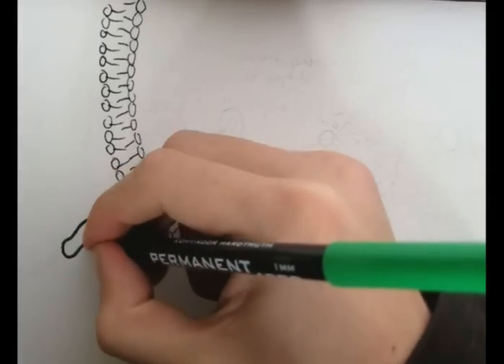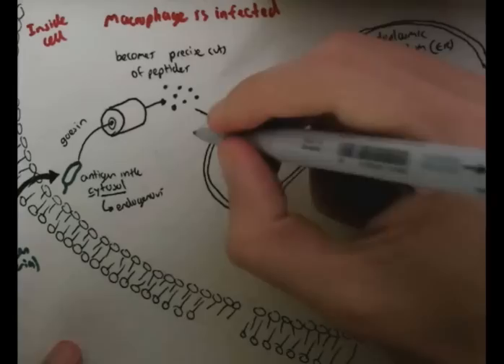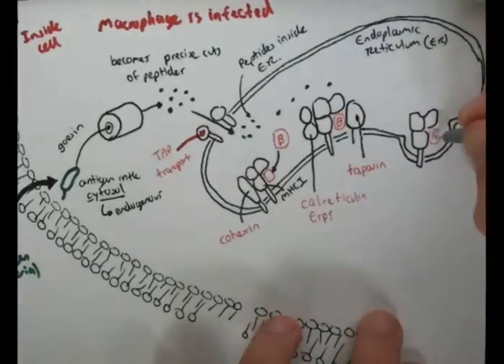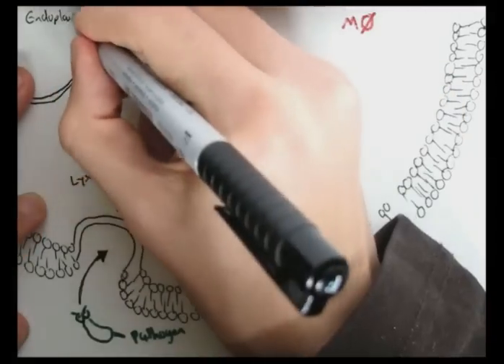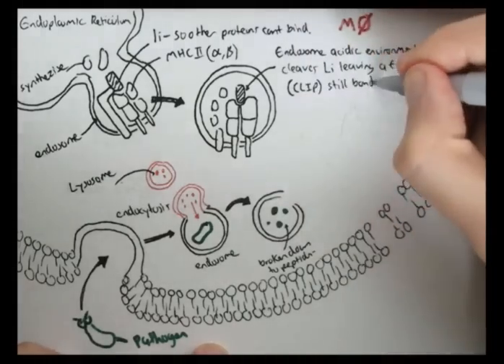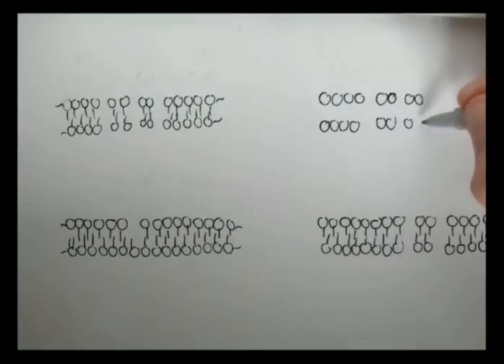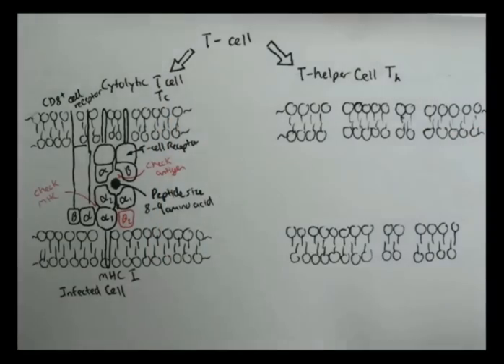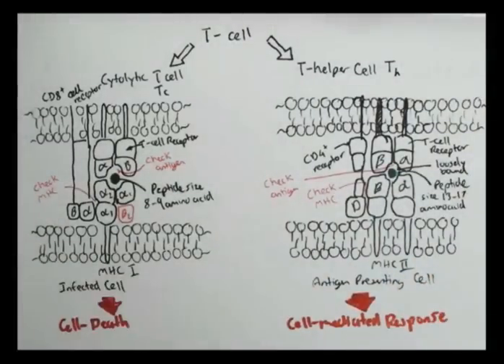Immunology - Innate Immunity (MHC processing)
Explore MHC antigen processing pathways in this immunology video, detailing how endogenous and exogenous antigens are presented via MHC Class I and II. Essential for understanding T cell activation, this video simplifies key steps like proteasomal degradation, peptide loading, and transport mechanisms.